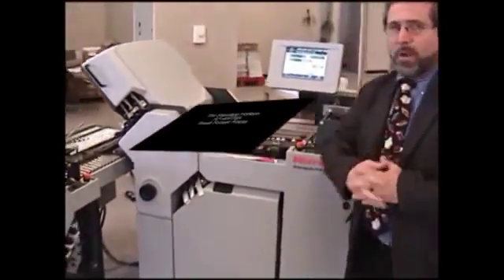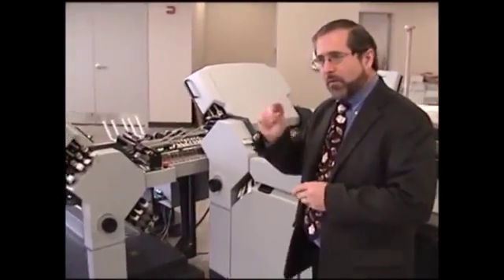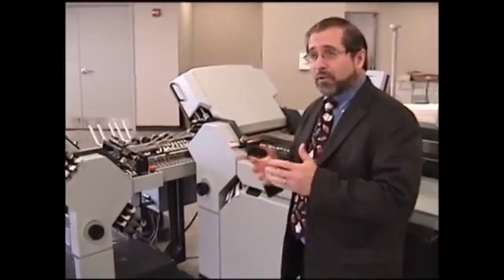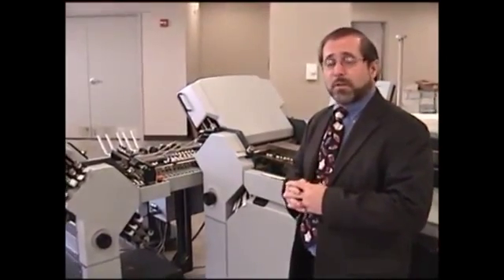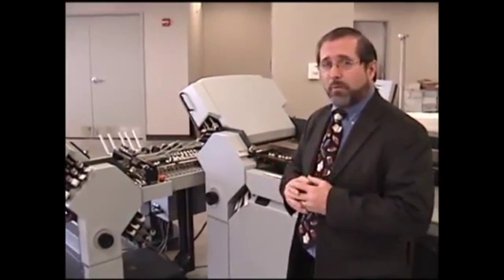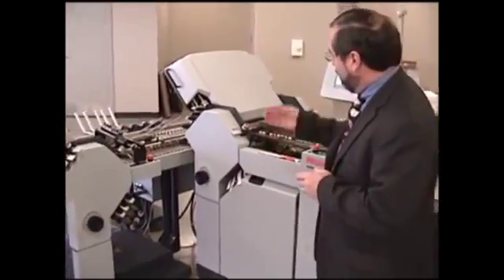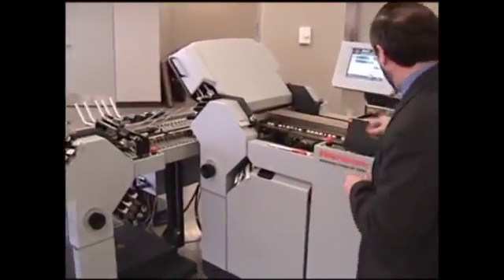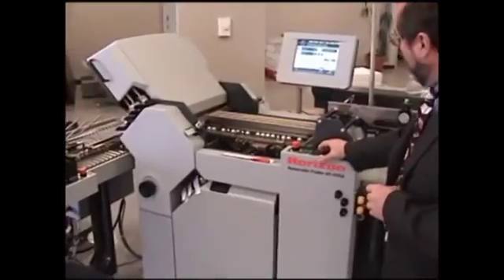Standard Horizon AF 406T6A Small Format Folder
A Standard Horizon AF 406T6A Small Format Folder presented by Northern Machine works. for more information.